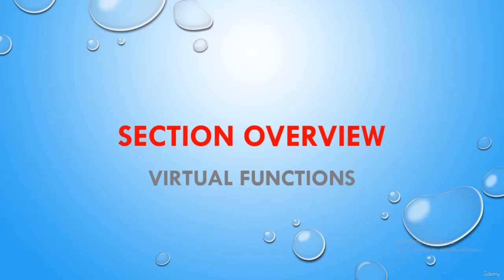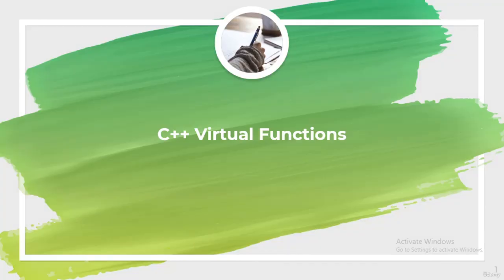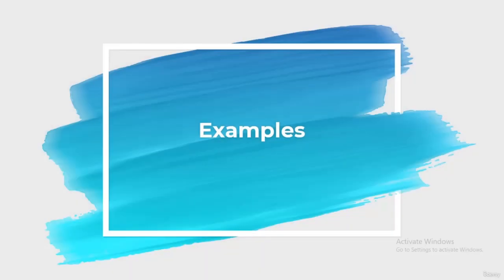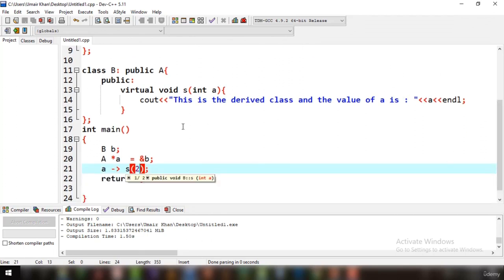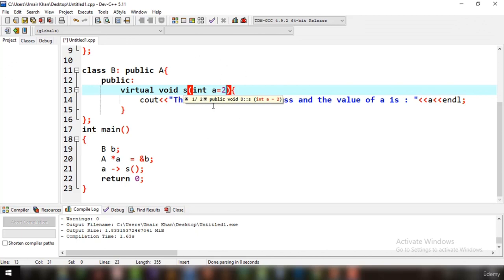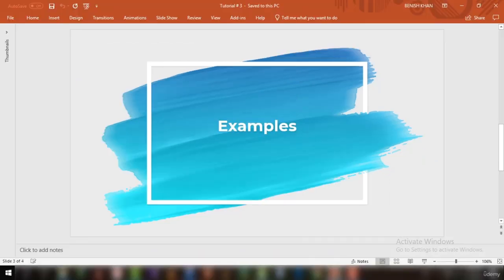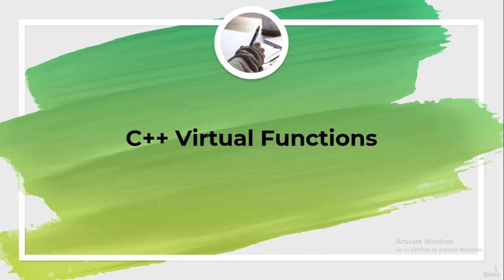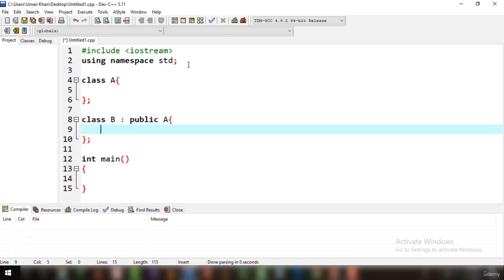Learn Advanced C++ Programming - Full Course (Part 1)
Learn Advanced C++ Programming in this full course. You will be able to learn many new advanced topics which you haven't covered before in C++ programming language. It includes a very wide range of advanced topics that are explained with a lot of examples and slides animations for you. At the end of this course you will be a pro in C++ and you will be able to make your own games in C++ and many other run time applications in C++.

C++ is one of the most widely used programming languages today. The language itself is object-oriented, offering you the utmost control over data usage, interface, and resource allocation.

The course is designed to give you a good practical understanding of the fundamentals of the language. After successfully completing this course, you will have an excellent basis for learning the more advanced features.

The course is thorough and goes into the material in depth. C++ features explained fantastically and completely understandable!If you want to understand how C++ actually works, you can highly recommend this course!!!